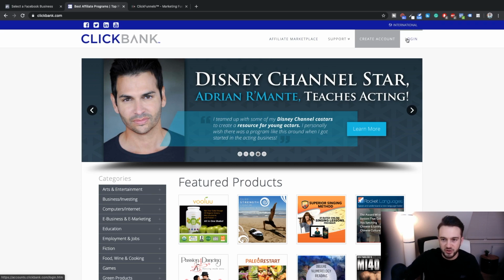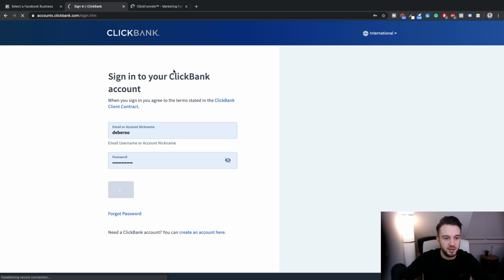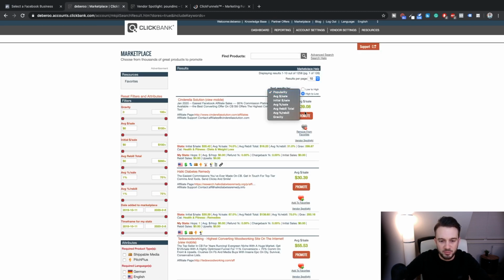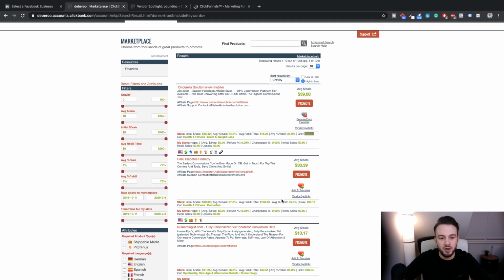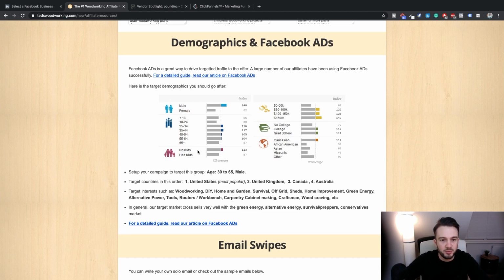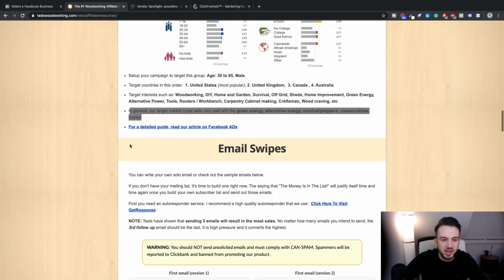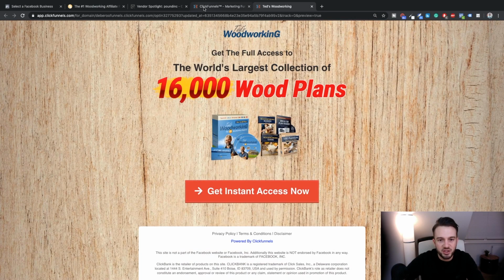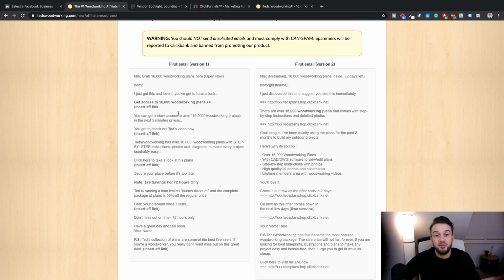How to Promote Clickbank Products using Facebook Ads (2020)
During this video, you will learn how to set up simple Facebook ads with Clickbank that will ensure you get the most amount of conversions with Clickbank. You've got to focus on what you're doing and optimize it, as that is the only route to success. Promoting Clickbank products in 2020 is not that difficult if you know where to look. In this video, you will see a strategy you can use to run Clickbank products on Facebook.

You can see how the campaign is set up to promote the Clickbank Product that is decided to promote.

The tutorial consists of selecting using the offer that was selected in the previous videos, leveraging the landing page I set up & setting up the ads in Facebook Ads Manager.
All you’re going to need for this method is a $10-$30 daily budget, landing page builder & Facebook ads account

Are you struggling to make your Clickbank campaigns work? In this video, you can see exactly how to use Facebook Ads to make profitable Clickbank campaigns.

The best way to make money fast online with Clickbank is to use paid ads like Facebook ads as they are the best to use for this. This is why the product you promote is important, you want to make sure it has videos that you can use.

Not only will you see how everything is done, but you'll also know WHY. The biggest struggle for most beginners with Clickbank is they do not understand either HOW or WHY to utilize certain tools.

Any earnings or income representations are aspirational statements only, and results are not typical. There is no guarantee that you’ll receive the same results or any results at all. Your results will depend entirely on your work ethic.